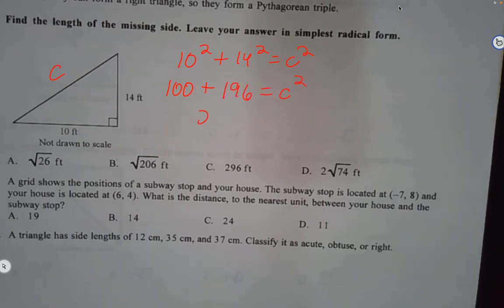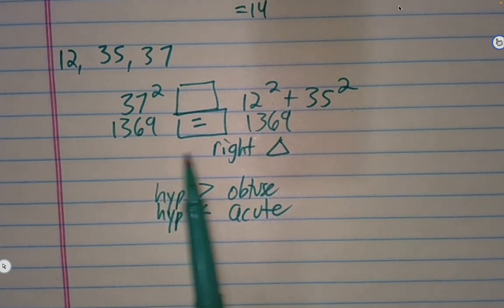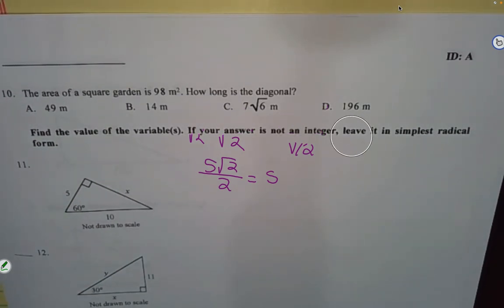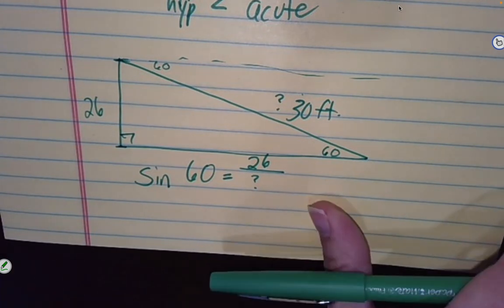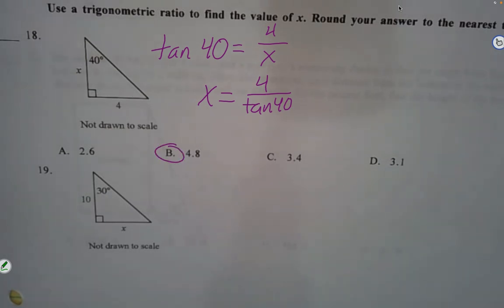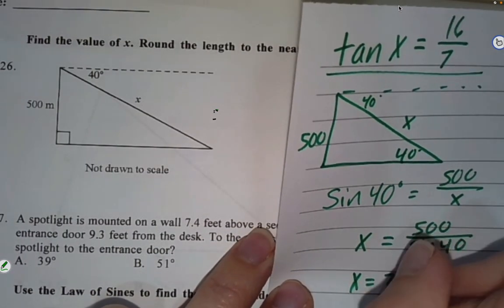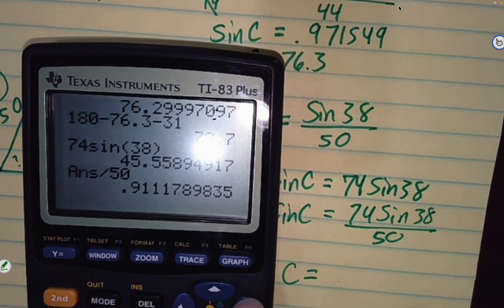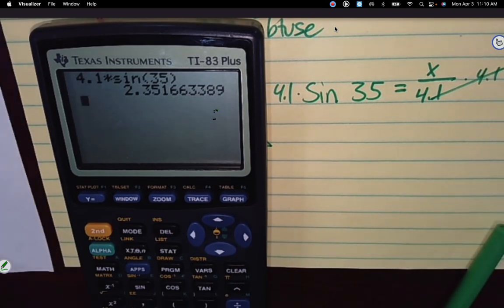GeometryCh8SG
I went through the rest of the problems at the end.  Please make sure to use this for Wednesday.